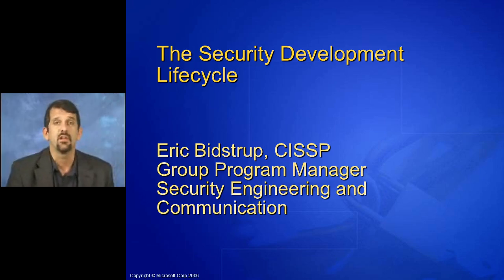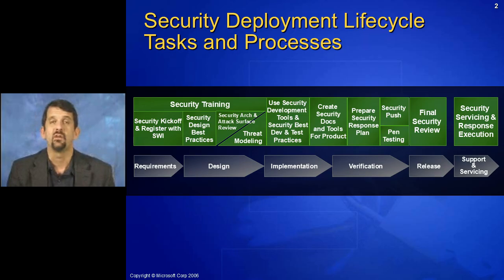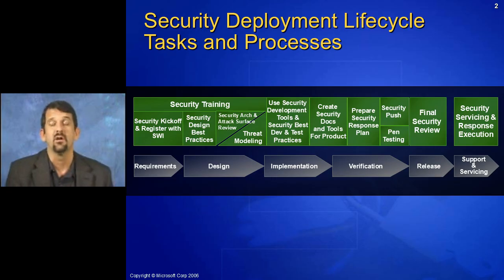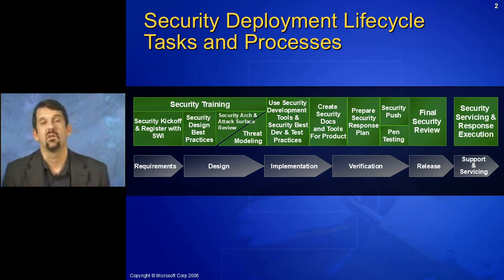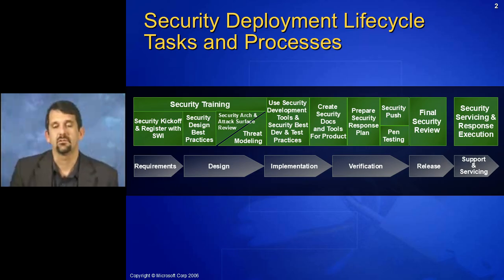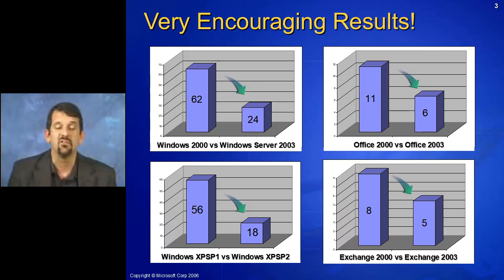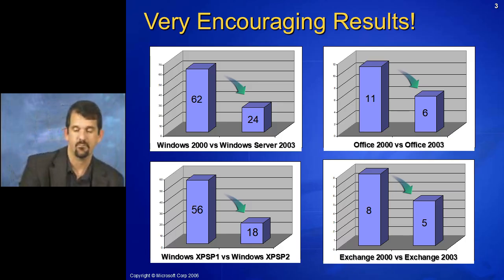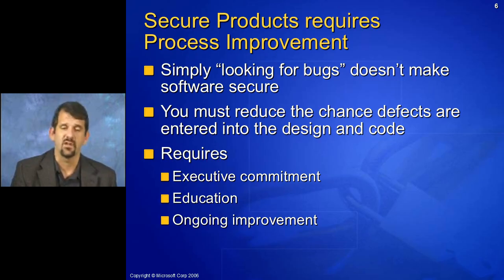SDL Basics - Part 3, The Security Development Lifecycle - Eric Bidstrup - 2006/04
Series: The Security Development Lifecycle: The Basics (2006)
Title: Part 3, The Security Development Lifecycle
Speaker: Eric Bidstrup
Date: 2006/04